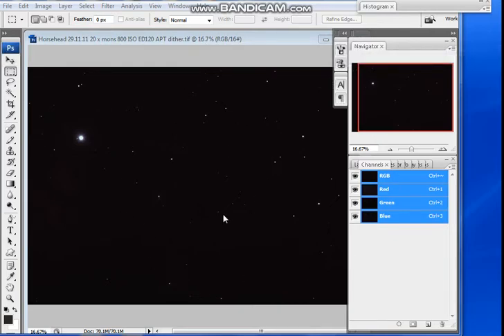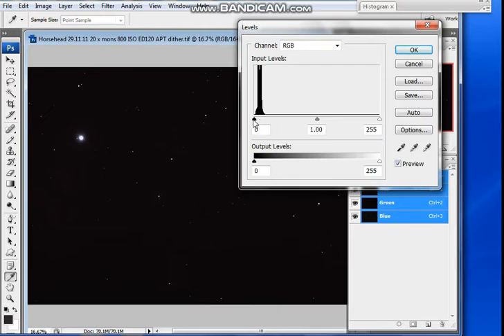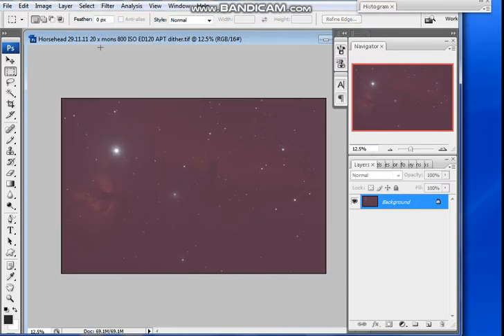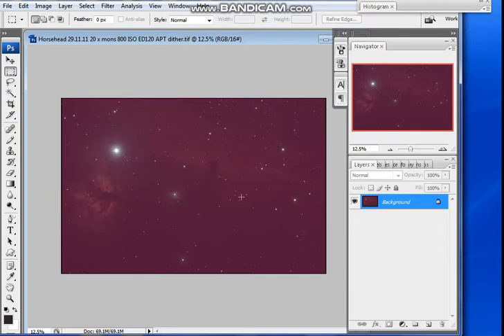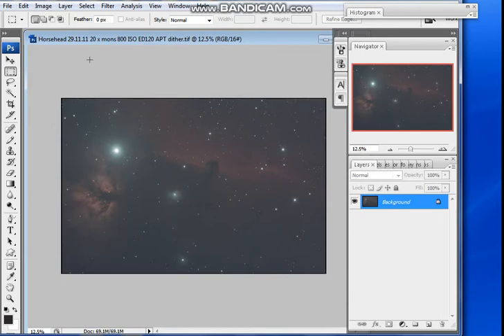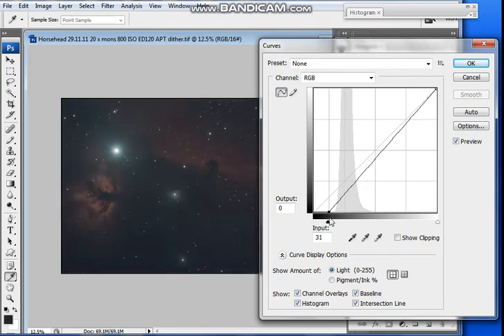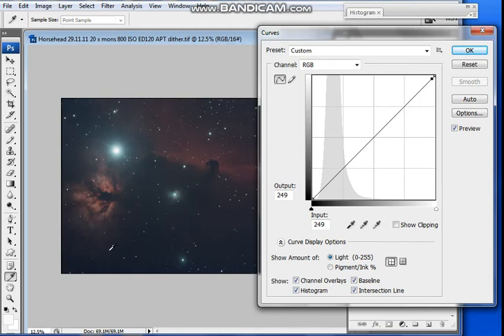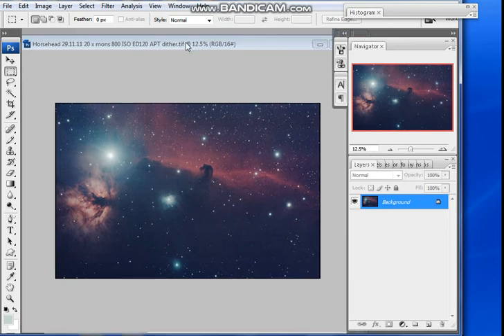Photoshop Astroimaging basics Levels and curves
Video tutorial for beginners in Astro-image processing.
Apologies for the dog barking and the recording running out of time at the very end.